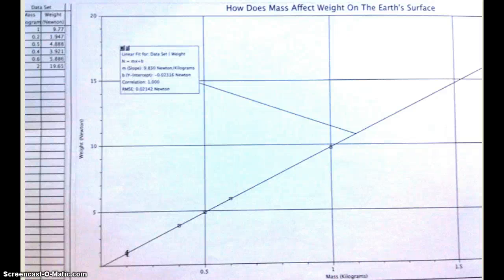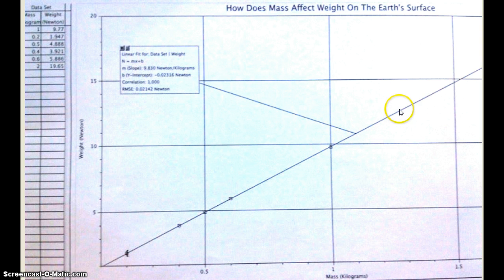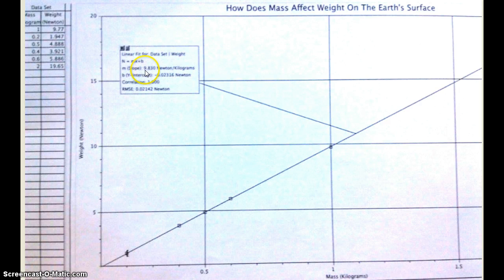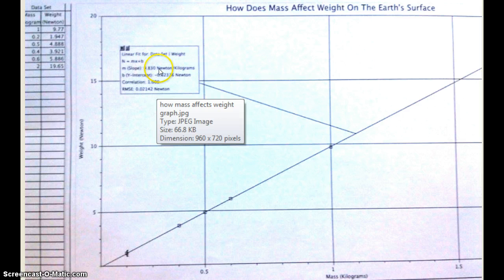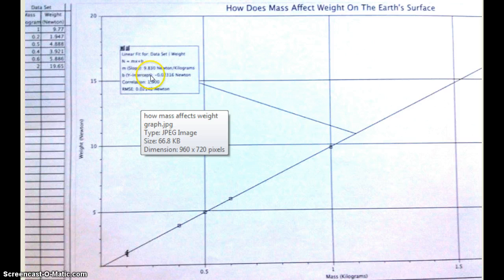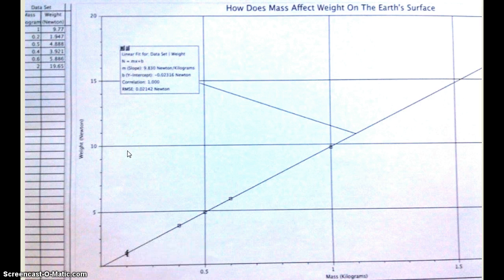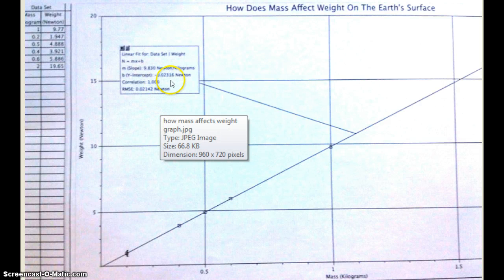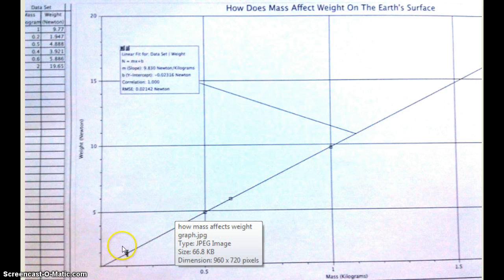How does mass affect weight on the earth's surface?